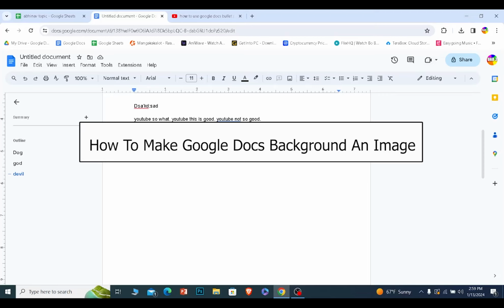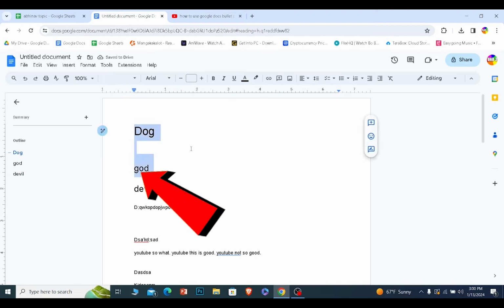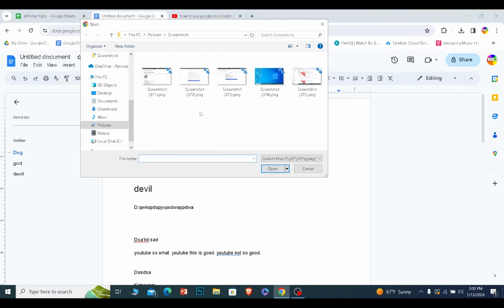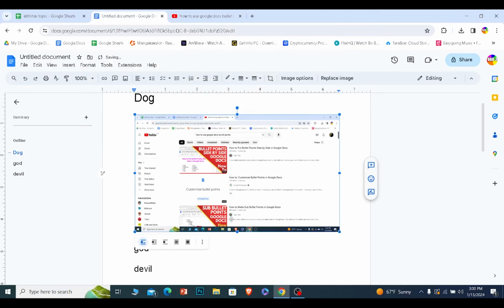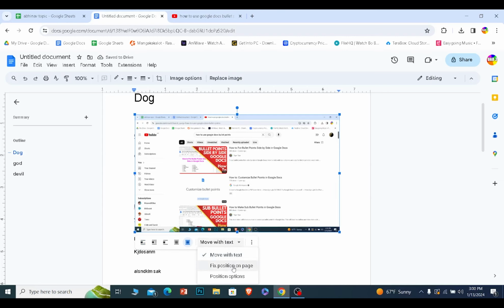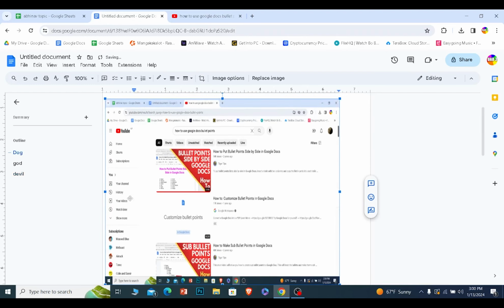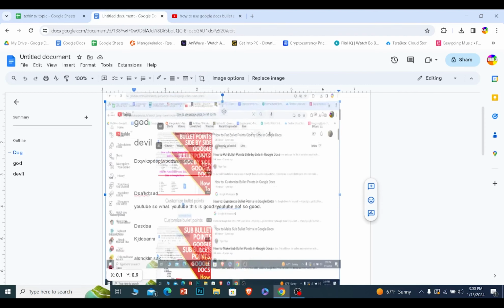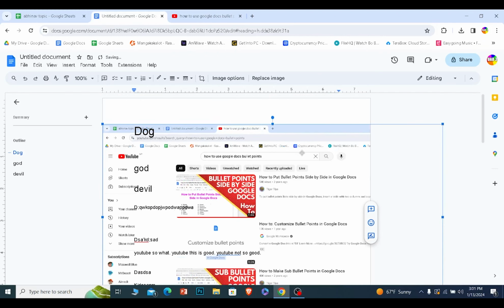How to Add Background Image in Google Docs (2024)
This video walks you through the step by step process on how to put background image in google docs . Watch the video till the end and learn the steps in detail. Revamp your Google Docs experience by mastering the art of document personalization! Our newest tutorial guides you through the quick and easy process of adding background images to your documents. Elevate your presentations, reports, or any project with a touch of creativity. With our step-by-step instructions, you'll seamlessly navigate the feature, transforming your documents into visually stunning and impactful pieces. Stay ahead of the game and unlock the potential of Google Docs with this essential tutorial on inserting background images. Watch now and bring a new level of professionalism to your work!